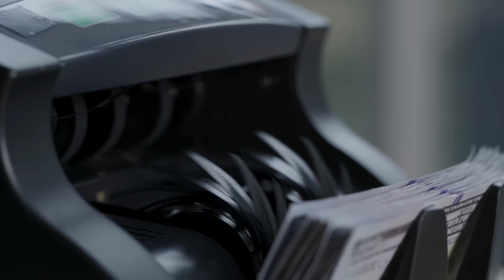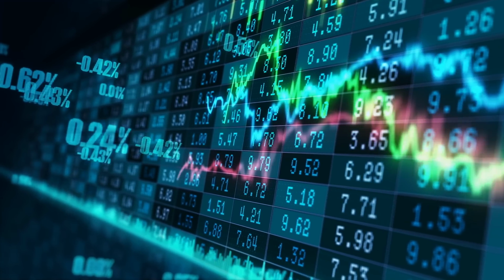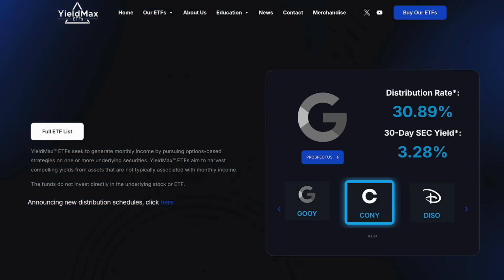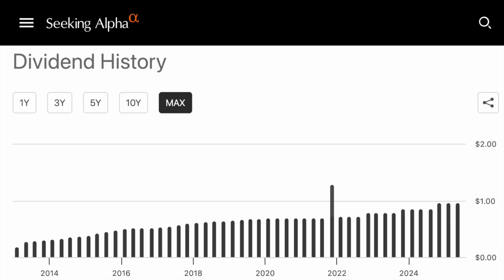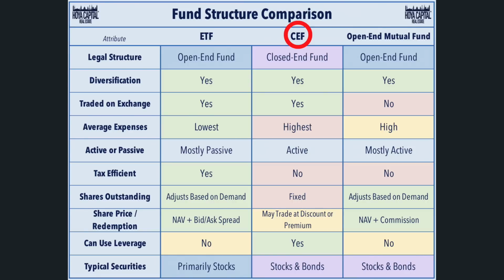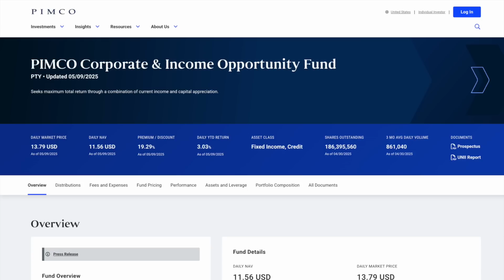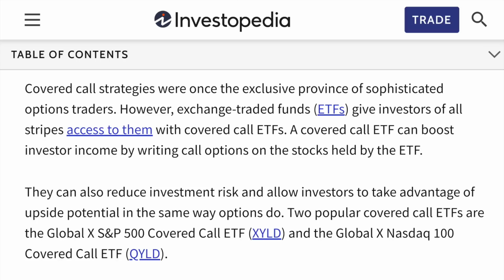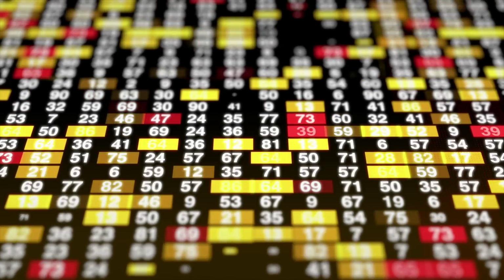Use This High Yield Dividend Income Portfolio for Retirement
In this Patreon requested video, we’re going to go through the steps of constructing a portfolio and look at some specific investments for someone who’s already reached retirement and is looking for maximum income. So this would imply that you’re no longer working and you’re not interested in any kind of dividend growth, like SCHD or Realty Income. The money you have to invest is all the money you’ve accumulated throughout your working career, with the exception of social security or any other investments you’re not interested in putting in dividend stocks. You only want higher-yielding investments that are reasonably safe and are going to pay you as much as possible with what you’ve earned in life.